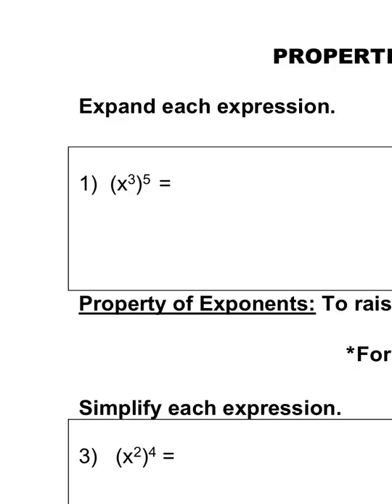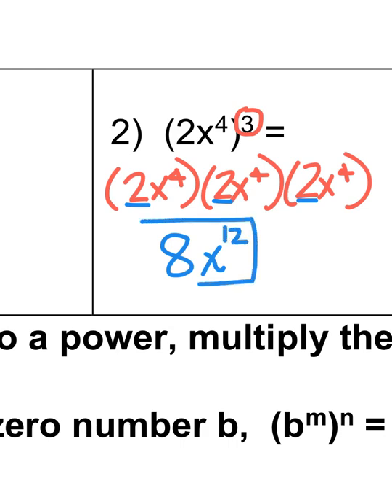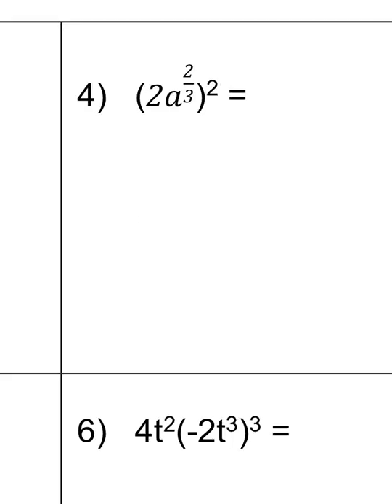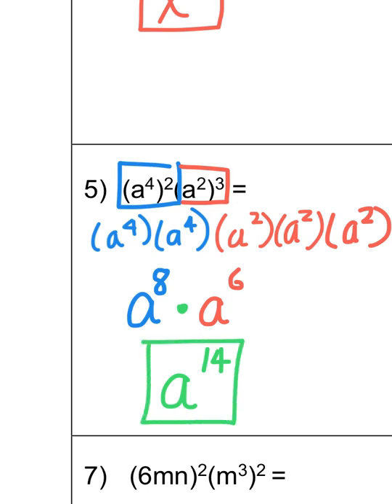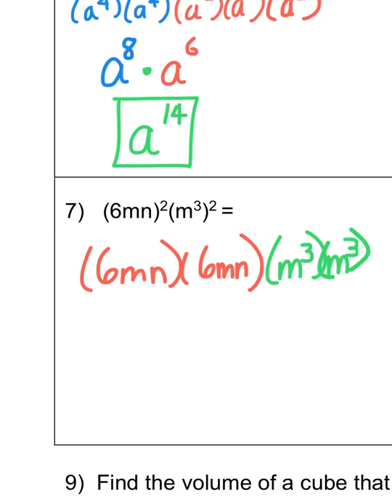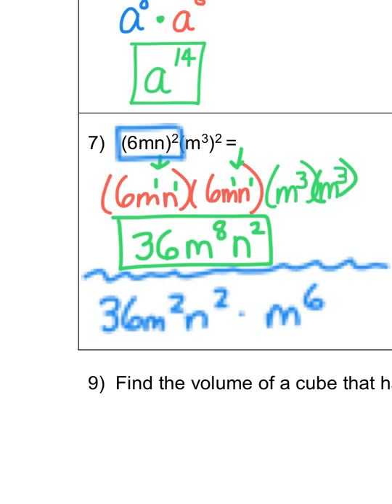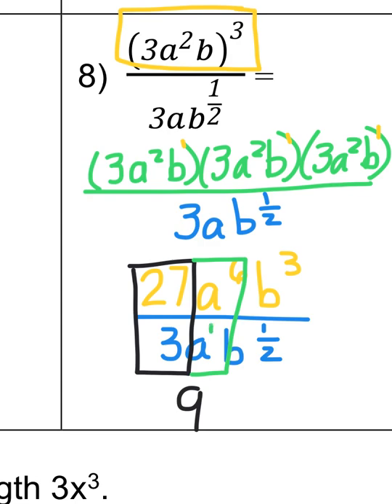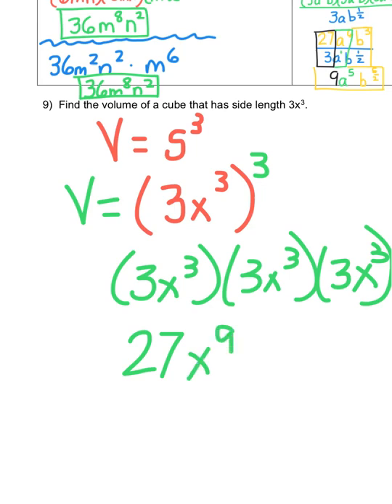Algebra Topic 3-2